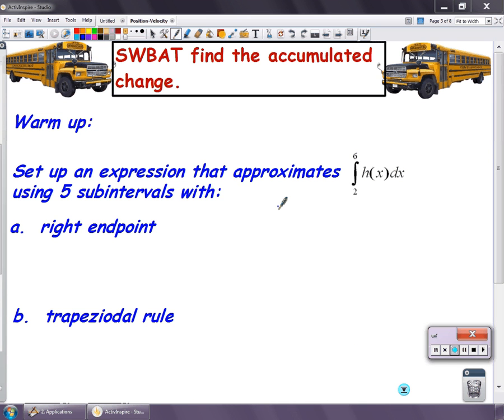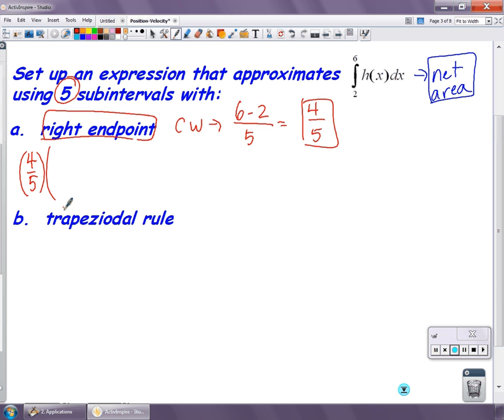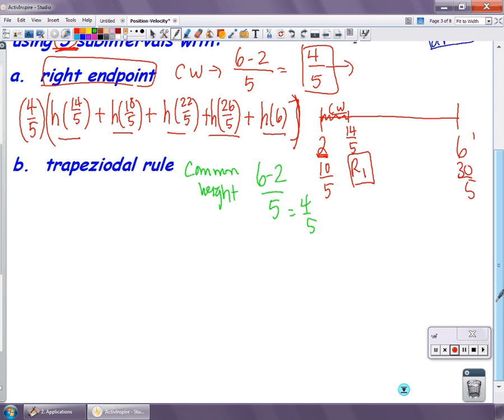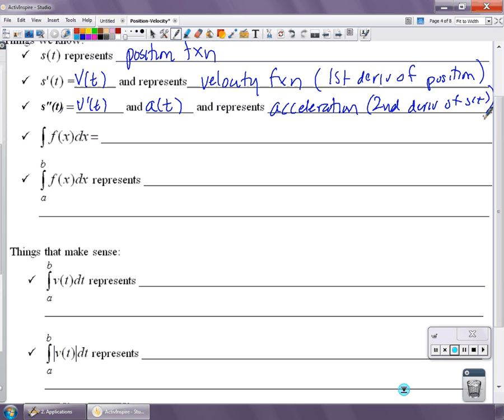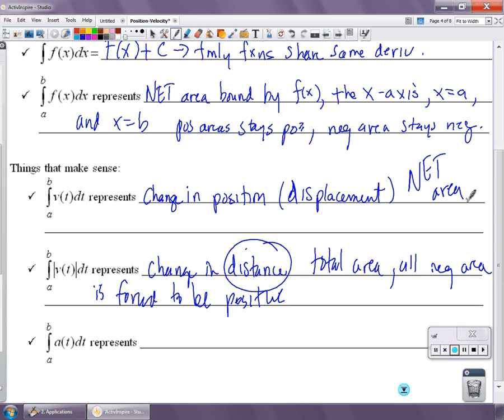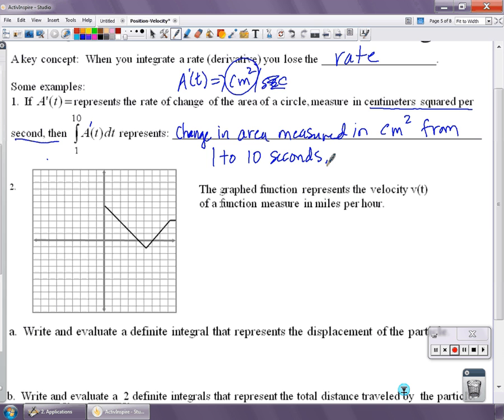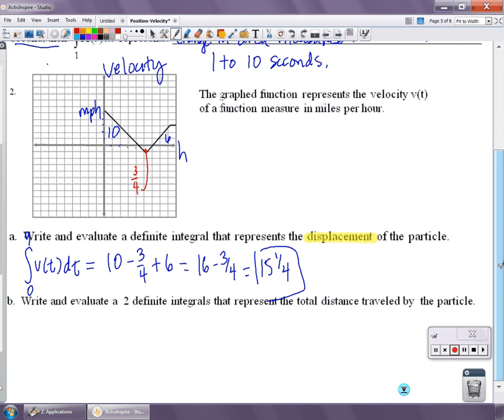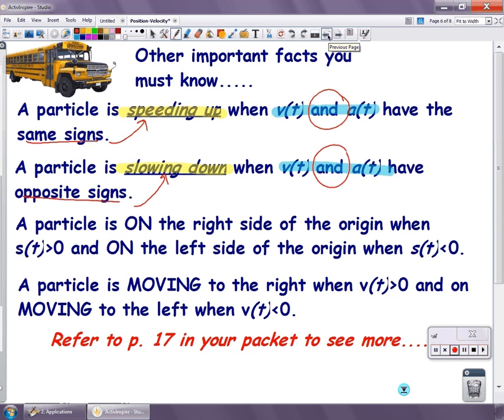Position, velocity, acceleration revisited